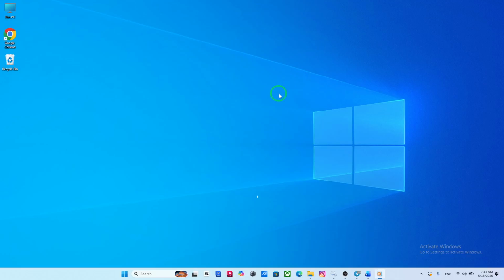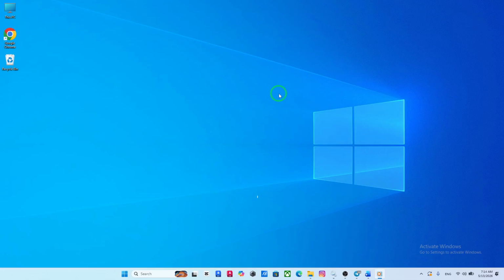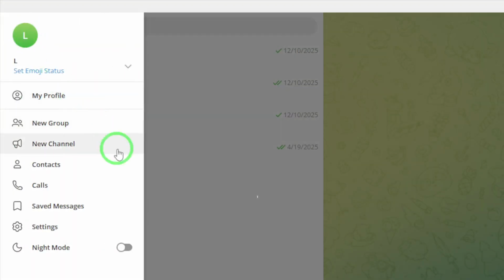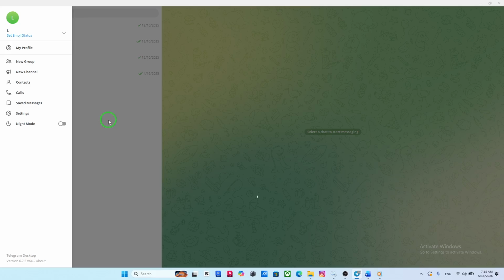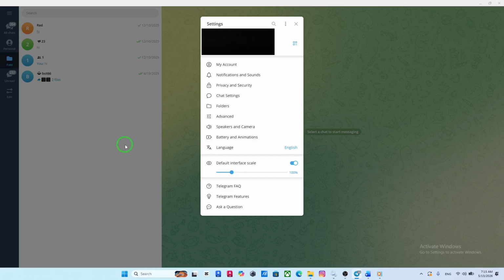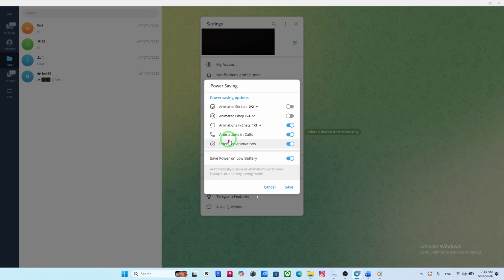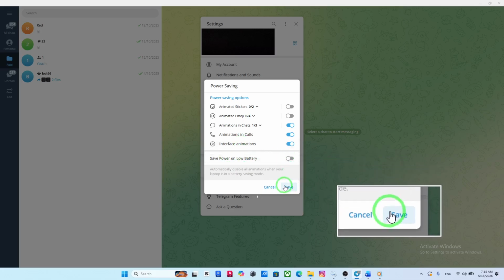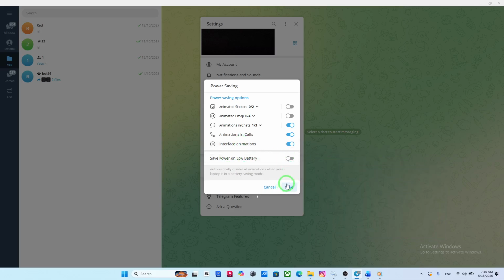How To Disable Saving Power On Low Battery On Telegram App On PC (New Update)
Learn how to disable saving power on low battery in the Telegram app on PC with the latest update.

This quick guide shows you exactly where to find the setting and turn it off in just a few clicks.

1. Open Telegram app

2. Click on the three lines at the left top corner

3. Enter to Settings, then Battery and animations

4. Disable Save Power On Low Battery

5. Click on Save-
Timeline:
00:00 Start
00:12 How to do it
01:05 End